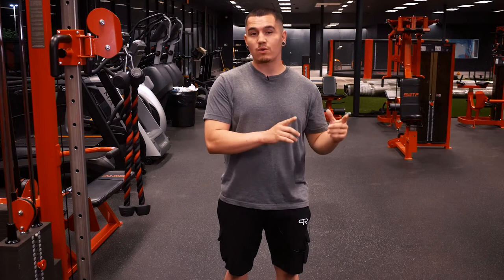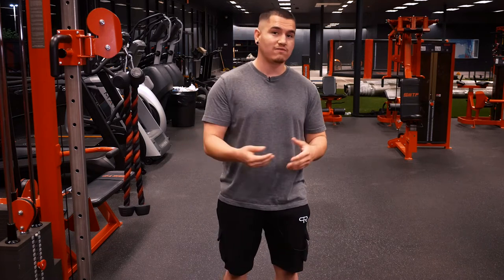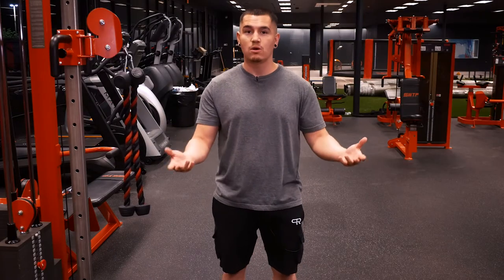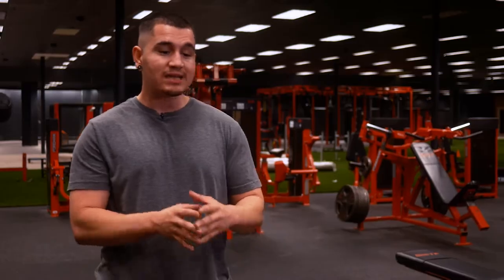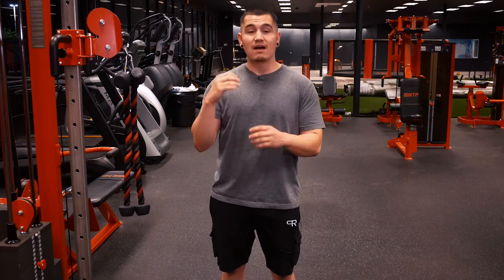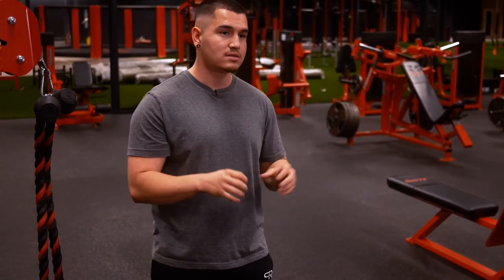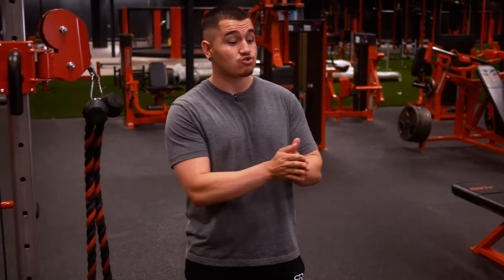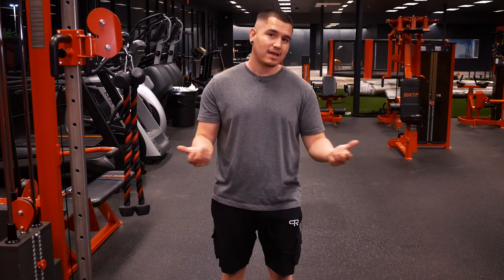Isometric Training is Hurting Your Progress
Many people try to incorporate isometric intensifiers of maximize hypertrophy. But is this the best way to incorporate isometrics? Are you hurting your progress by trading in load for time under tension? Watch to find out!

For Personal Training, Training Programs, and ANYTHING else fitness related head on over to my . Train with me and get the best gains of your life!! Everything involved with me will be on my website, so check that out if you want to stay up to date with all my fitness content!
FOLLLOW ME-INSTAGRAM/FACEBOOK: @jpfitnesspro